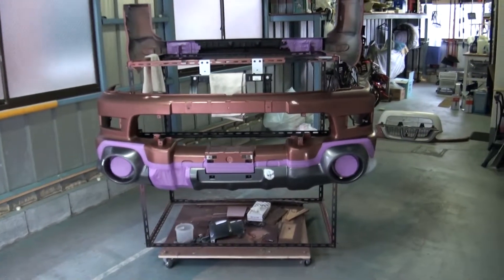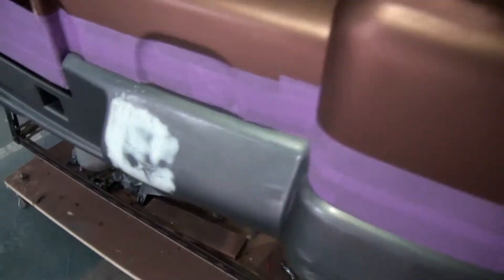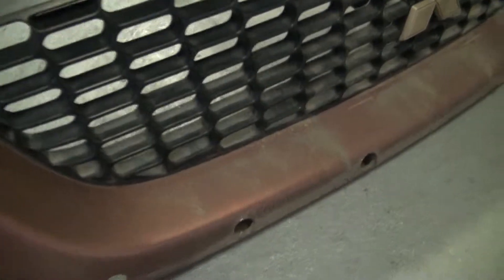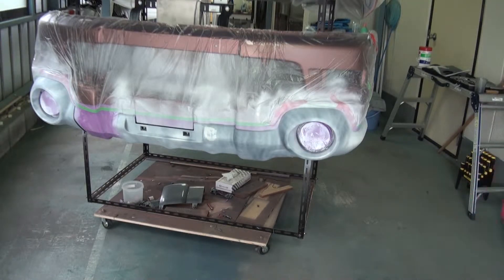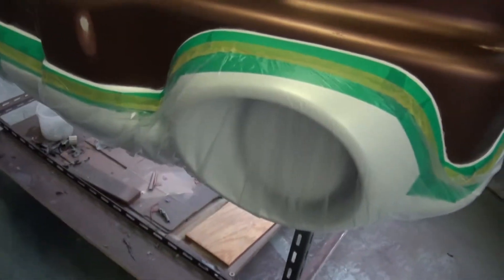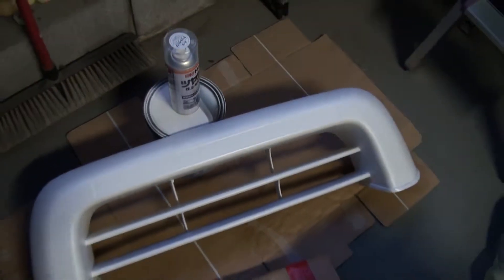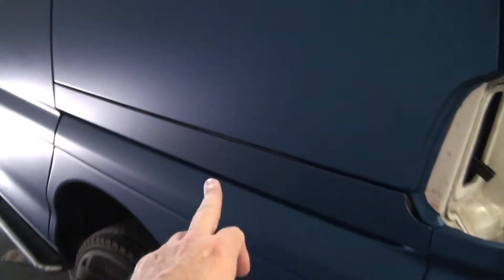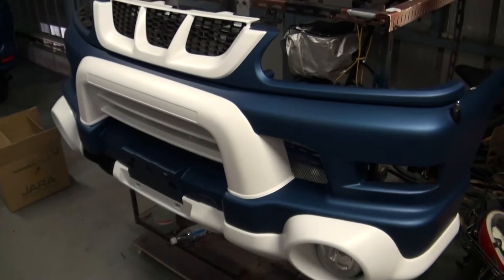SpaceGear Dip: Part 7 - Bumpers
Part 7 in a series of uploads about respraying my Delica SpaceGear in Plasti-Dip.

In this video I work on the bumpers.  These were a huge amount of work due to the amount of muck that accumulates on them.  Also the front bumper is made of many parts, all of which need dismantling and prepping.